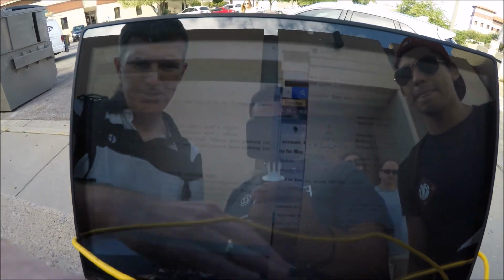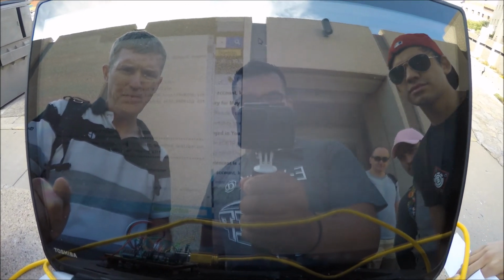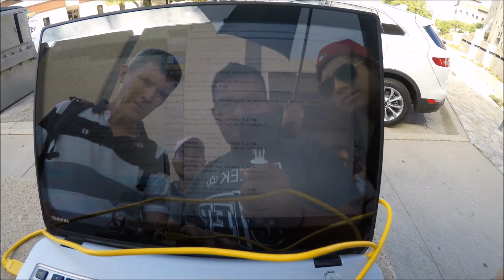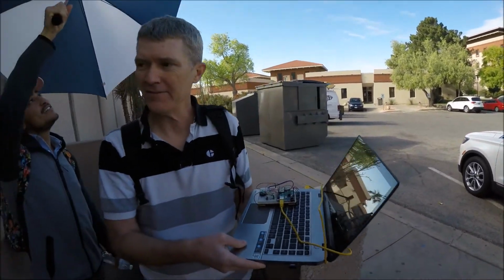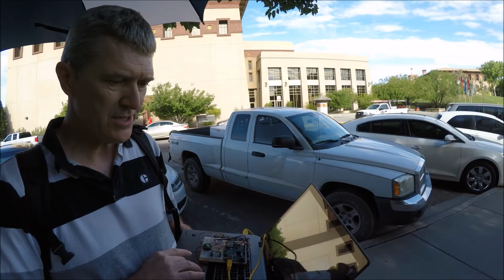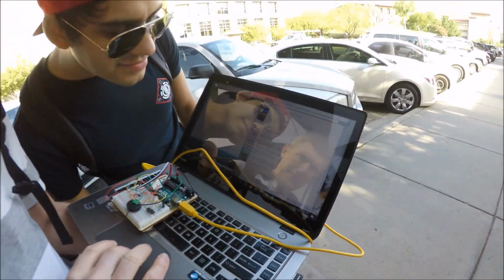UTEP GPS Project 2017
Mechatronics Spring 2017

University of Texas at El Paso